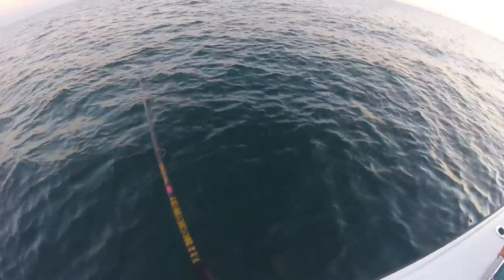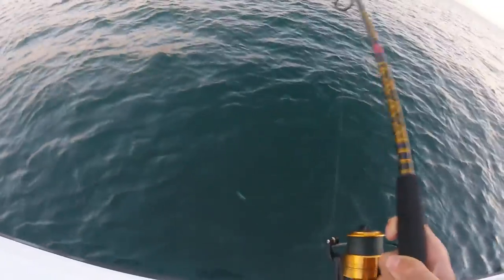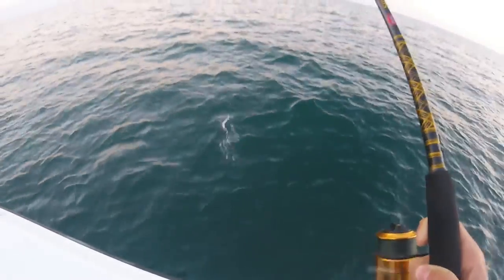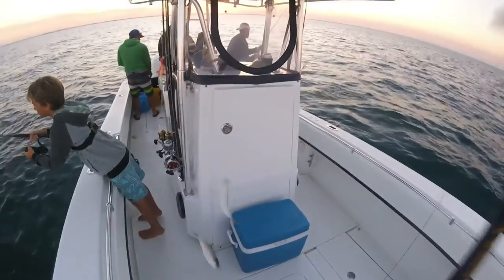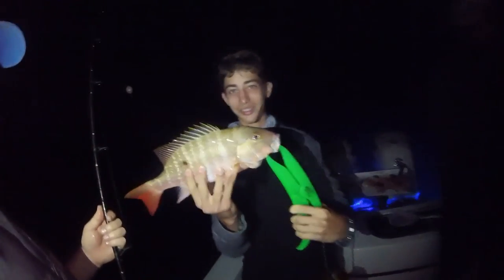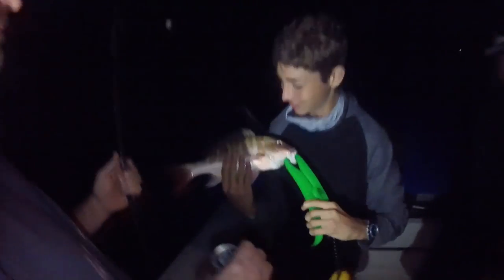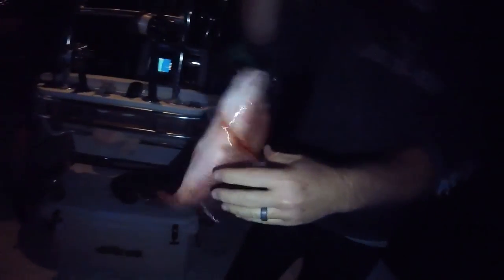Offshore Mangrove Snapper Fishing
Mangrove Snapper Fishing Offshore